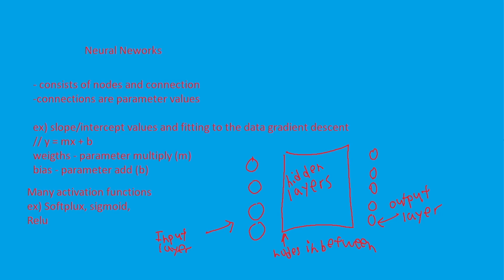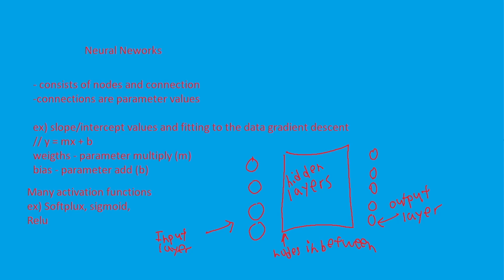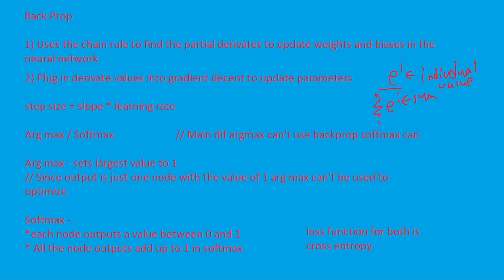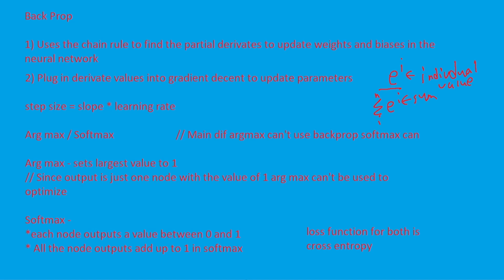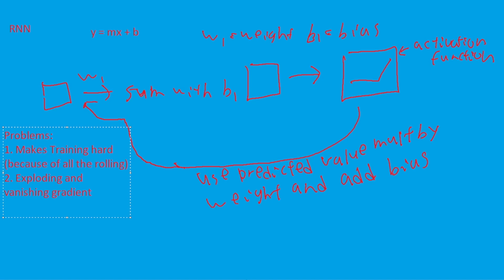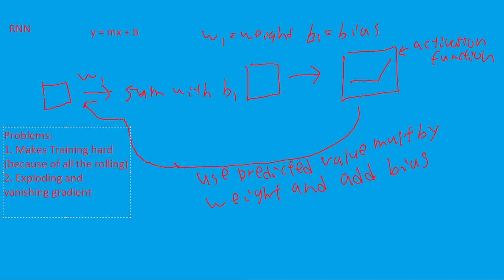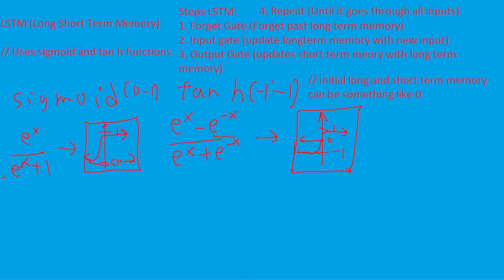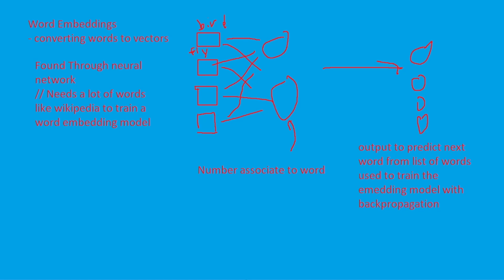Machine Learning Video Episode 2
Covers Neural Network, RNN, LSTMs

Next episode will be more on word embeddings more in detail and encoder and decoders